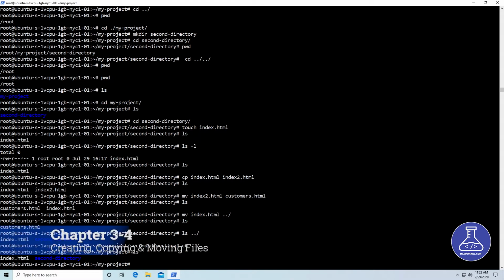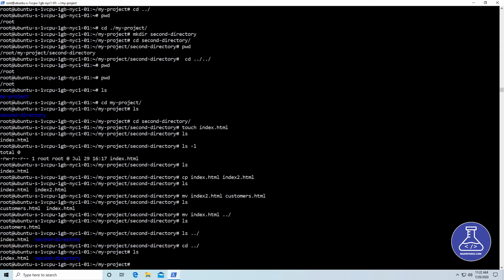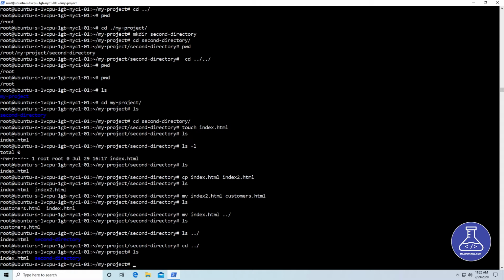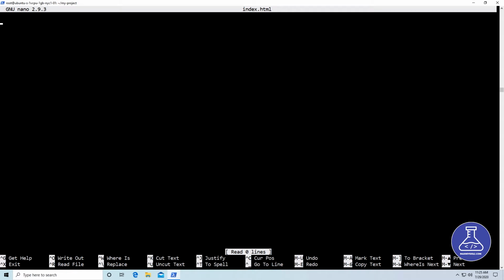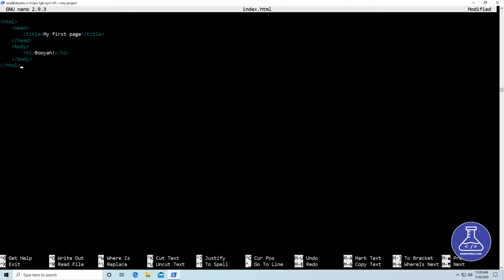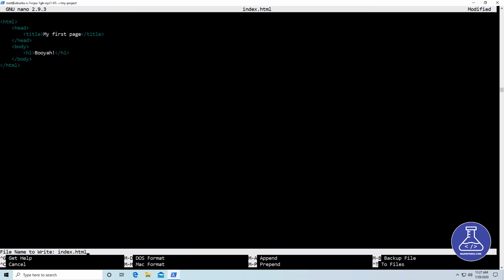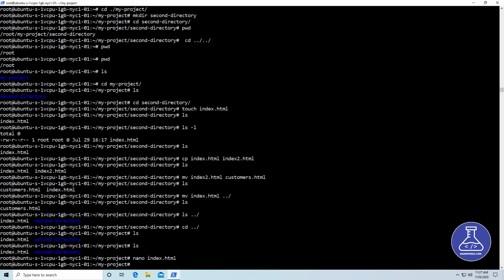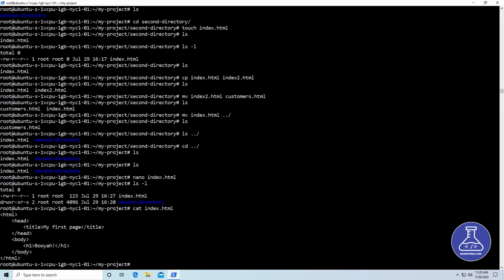Editing Files in Linux with Nano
This video is part of my course titled "Linux for Web Developers".  My aim with this series is to teach basic Linux and devops skills to software developers who normally do their work on Windows or MacOS.  Having Linux skills will set you apart from your peers and put you in a class of your own.  You'll learn to set up your own private server in the cloud (Digital Ocean), and then set it up with a static web server called Nginx.

In this video, we learn how to edit files using the Nano editor.  Some people love vi.  Some love emacs.  But both of those editors have a learning curve.  Nano is everywhere, and it's very easy to use making it perfect for quick edits to web site content or configuration files.